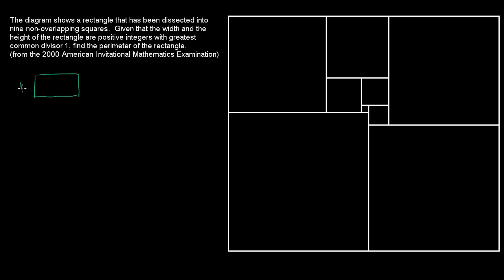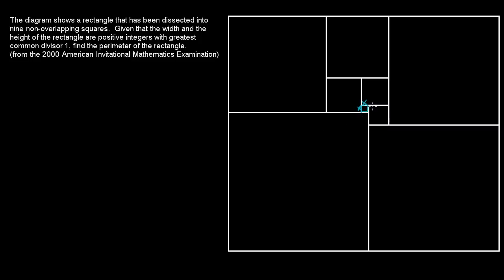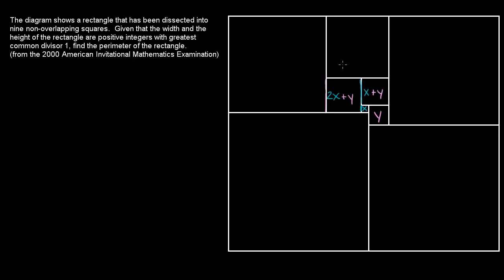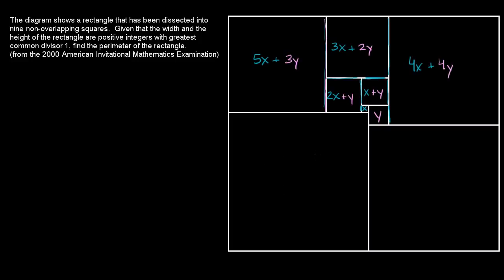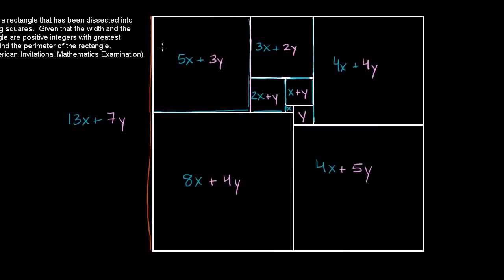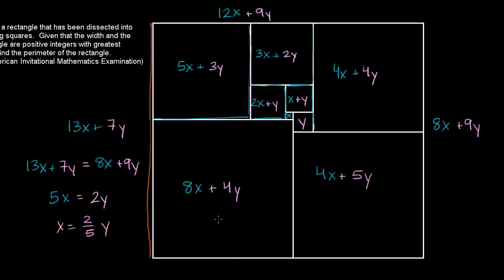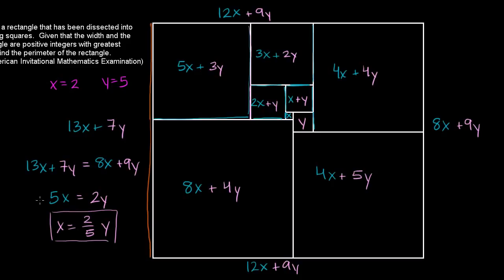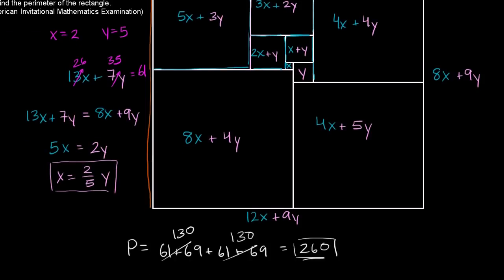Challenging perimeter problem | Perimeter, area, and volume | Geometry | Khan Academy